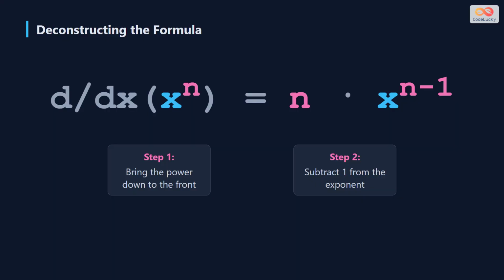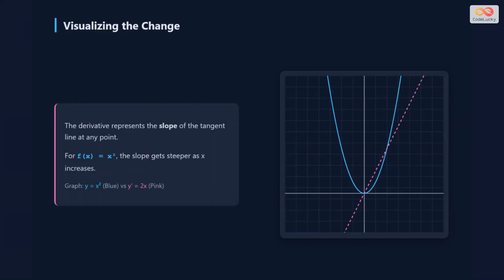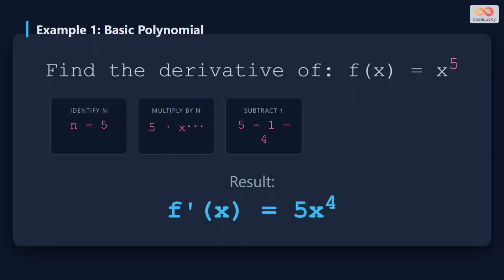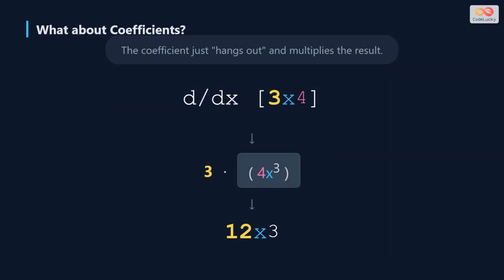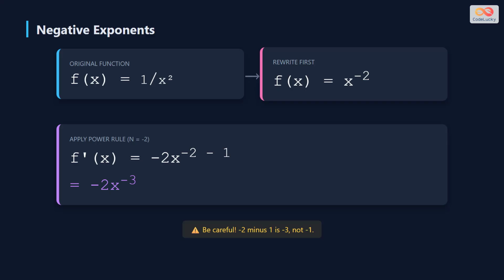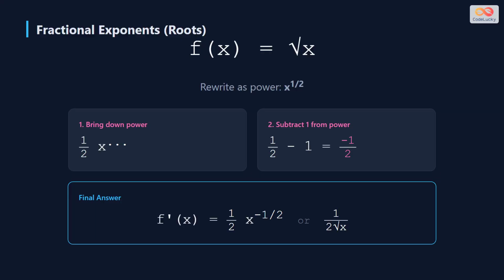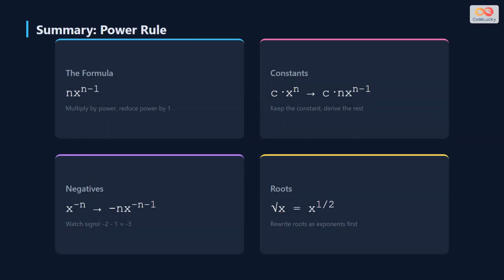Calculus Power Rule Explained in 2 Minutes | Derivatives for Beginners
Learn the Power Rule for derivatives in Calculus! 🧮 This video breaks down the most useful shortcut for finding derivatives of polynomials, negative exponents, and radicals.

We cover:
- The basic formula d/dx(x^n) 📝
- Visual intuition of slopes 📉
- Examples with coefficients and negative powers ⚡
- How to handle square roots and fractions 🧠

Perfect for Calculus 1 students needing a quick refresher or introduction. Master the basics of differentiation today!

Chapters:
00:00 - The Power Rule
00:19 - The Formula Breakdown
00:41 - Visual Intuition
01:01 - Basic Example
01:21 - Constant Multiples
01:43 - Negative Exponents
02:04 - Fractional Exponents
02:20 - Summary
02:40 - Outro